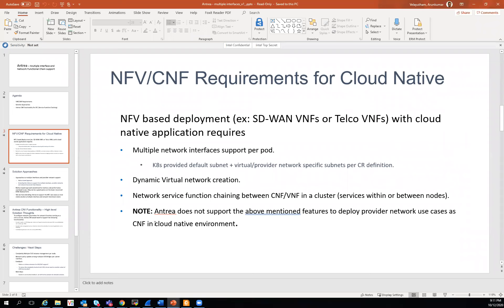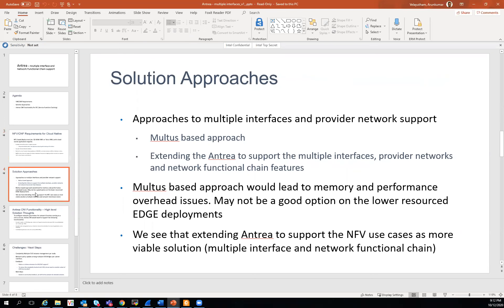Antrea Community Meeting 10/12/2020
Antrea Community Meeting, October 12th 2020